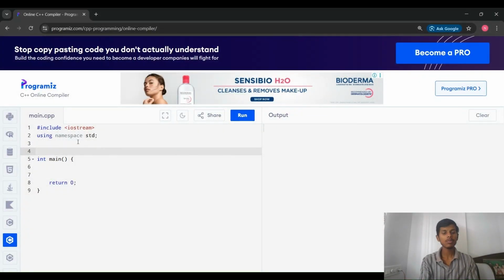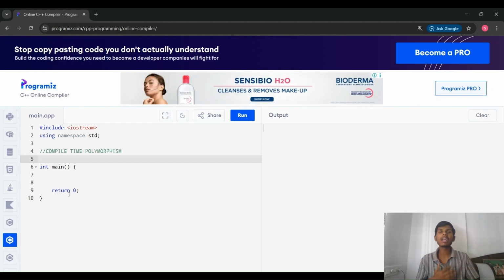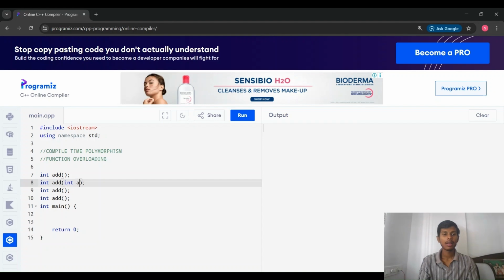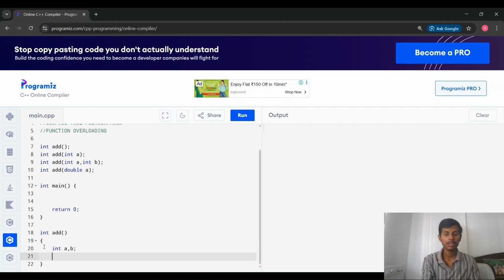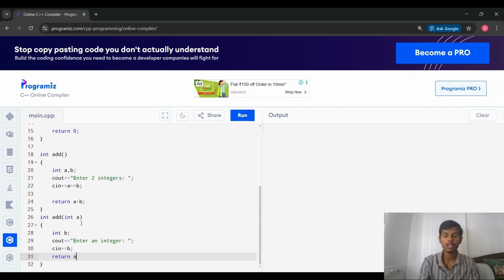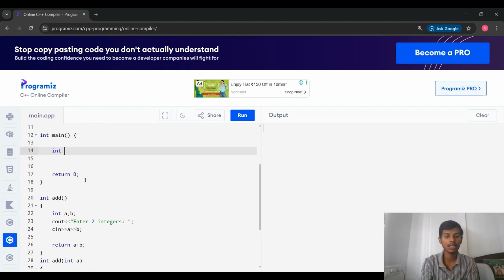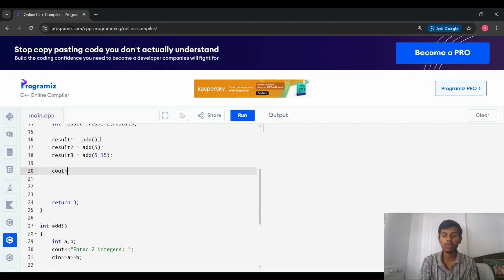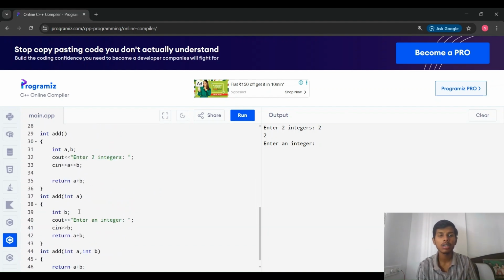C++ POLYMORPHISM EXPLAINED: One Interface, Many Behaviors | Intelle Learn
Polymorphism in C++ doesn’t have to be confusing! 🚀
In this video, we break down C++ Polymorphism in the simplest way possible — one interface, many behaviors — with real-world examples and beginner-friendly explanations.

What you’ll learn:

1. What is Polymorphism in C++
2. Compile-time Polymorphism
3. Function Overloading

This tutorial is part of our C++ Programming Playlist for Beginners at Intelle Learn, designed to help you build strong fundamentals for interviews, exams, and real projects.

💡 Perfect for:

Interview preparation (OOP concepts)
Anyone confused about polymorphism

👉 Watch till the end for crystal-clear understanding!

Welcome to Intelle Learn! 🌟 In today’s video, we dive into the World of C++ programming to help you understand the basic fundamentals of C++ O programming. Whether you're a beginner or looking to deepen your knowledge, this video is packed with valuable insights and practical tips.